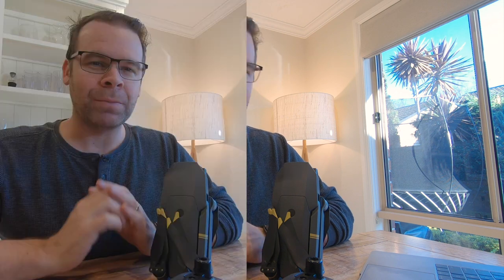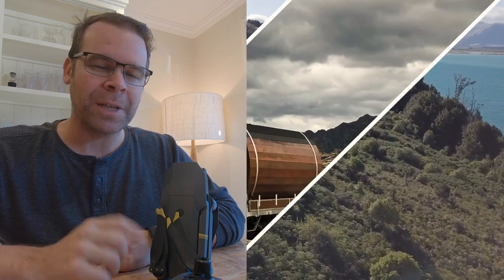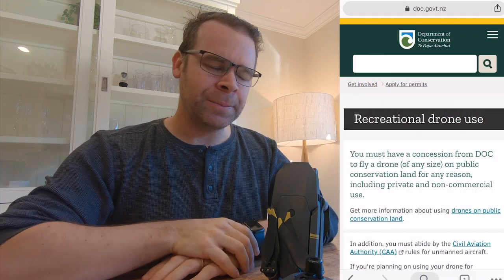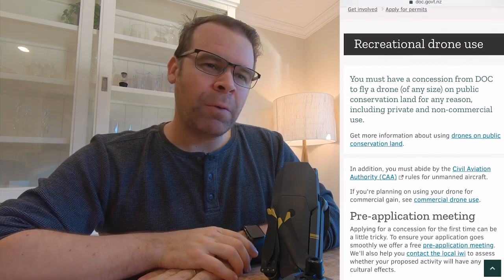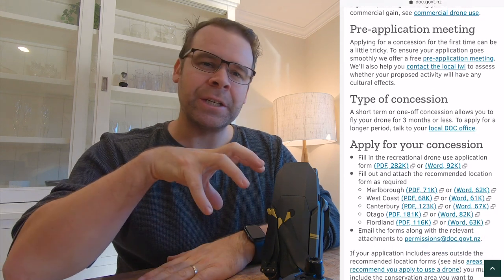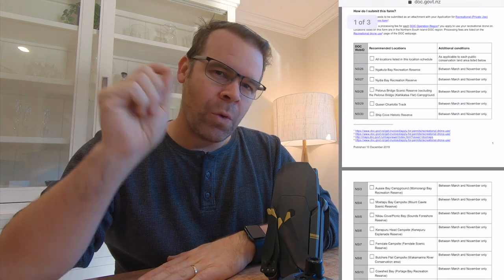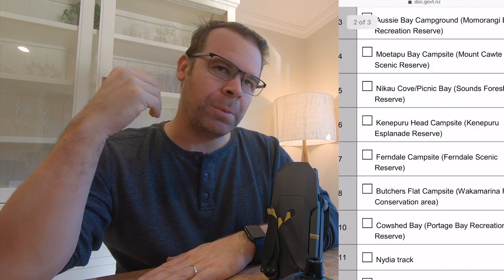Getting drone clearance for New Zealand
The short answer is yes, despite what you've probably heard from the internet, you are allowed to take your drone to New Zealand and you can even fly in the national parks if you follow the process.